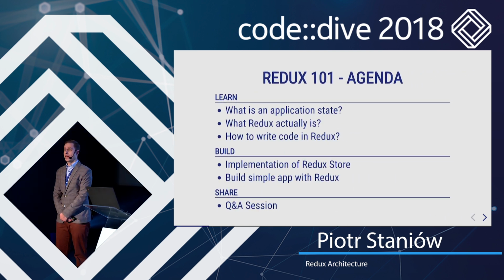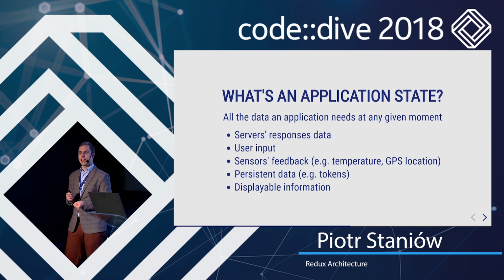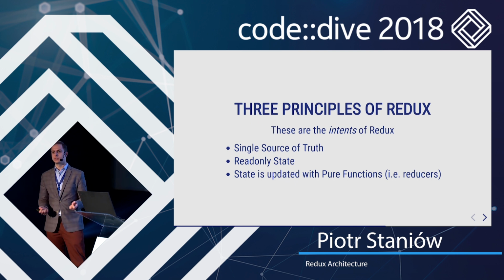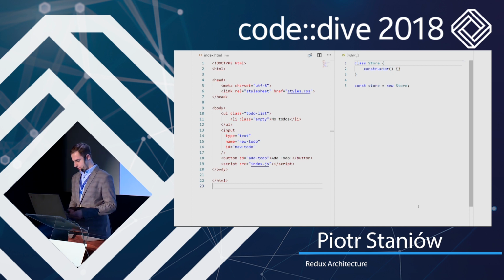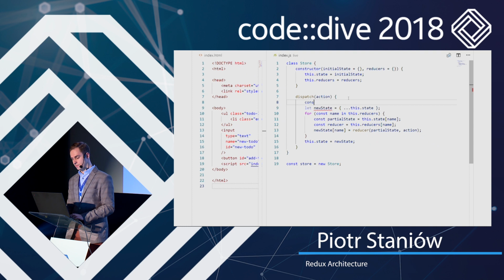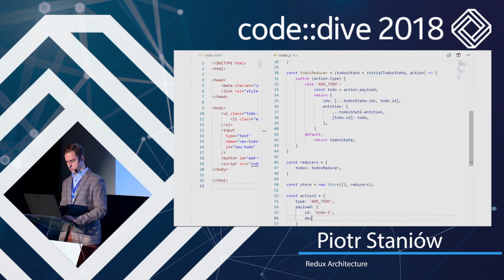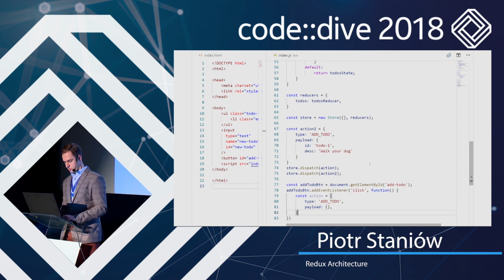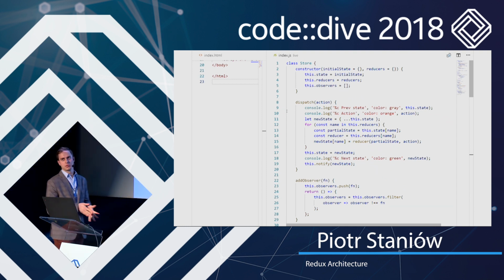Redux Architecture - Piotr Staniów - code::dive 2018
What a Software Engineer from any background could pull from the Frontend Development field?

One of such gems is the Redux - an architectural concept for organizing application state, that could be implemented in any programming language.

During the presentation, audience will be briefly introduced what Redux is and will participate in a live coding session that'll demonstrate how to implement Redux in practice.